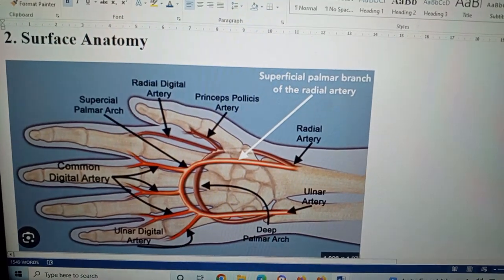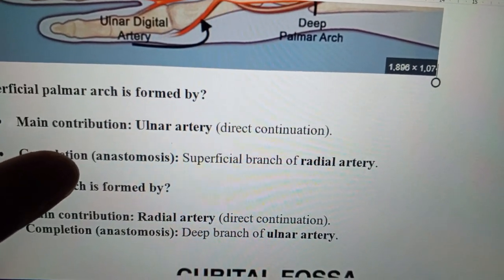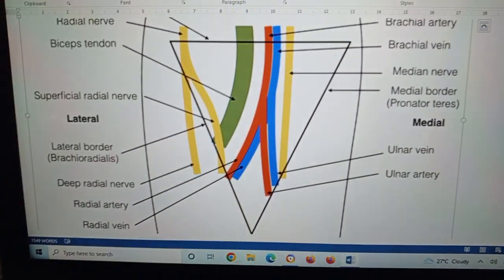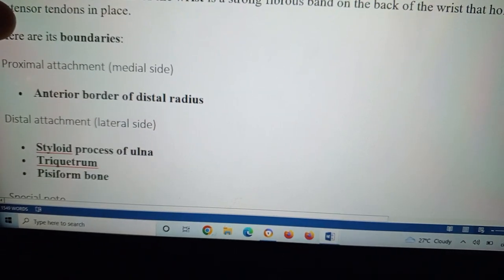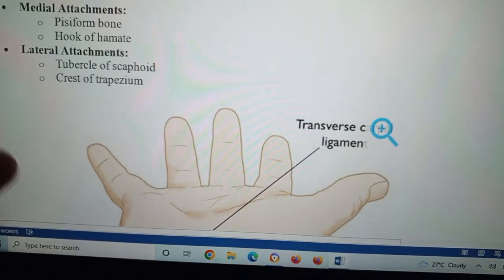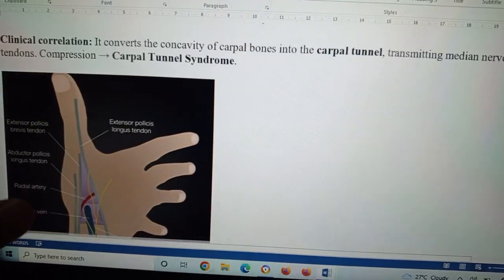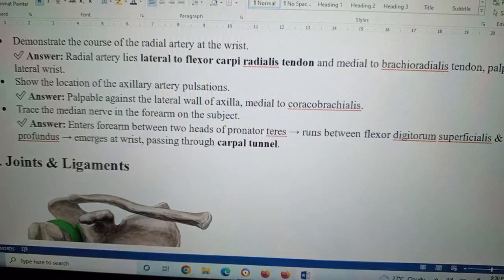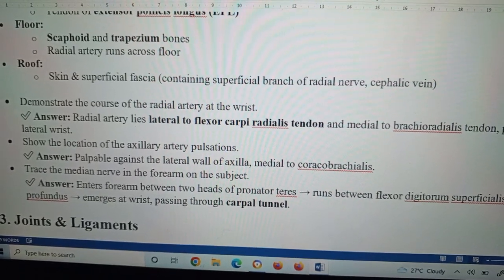Upper Limb Ospe Related Important Questions Part-2